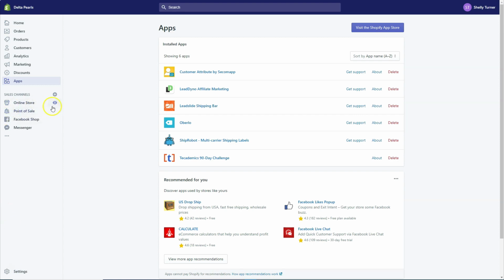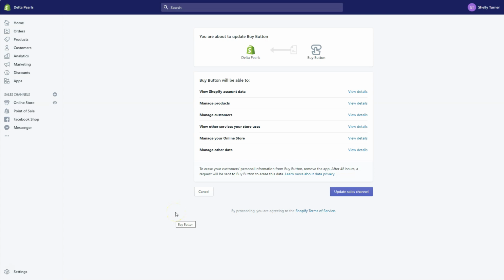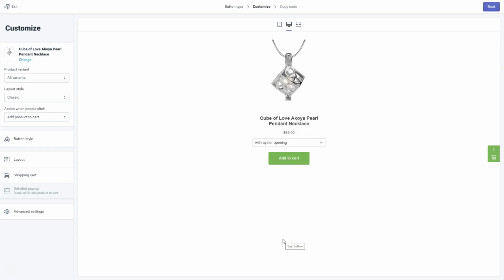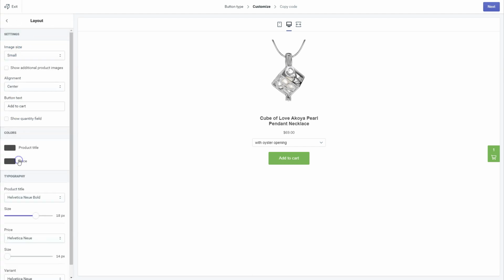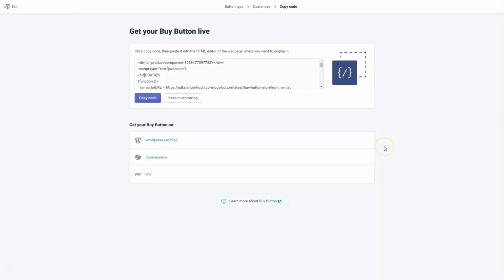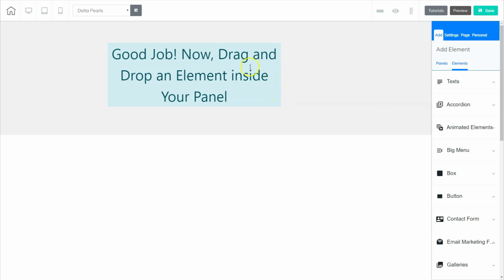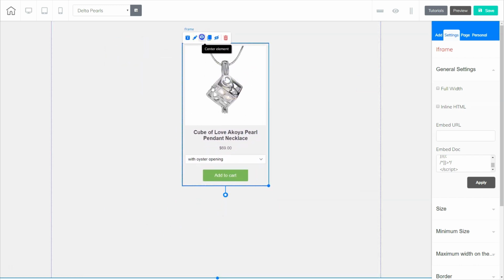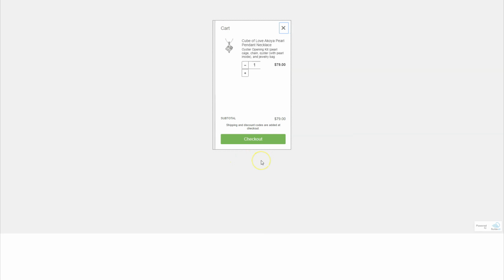How to Add Shopify Products to Cheetah Websites